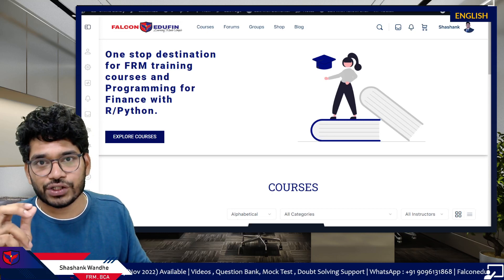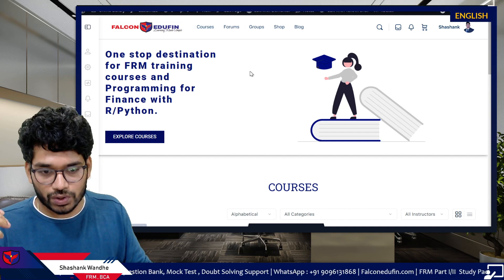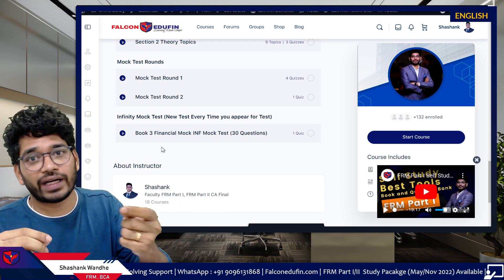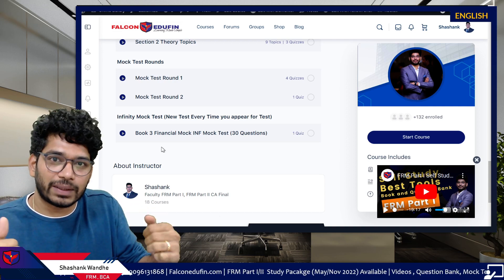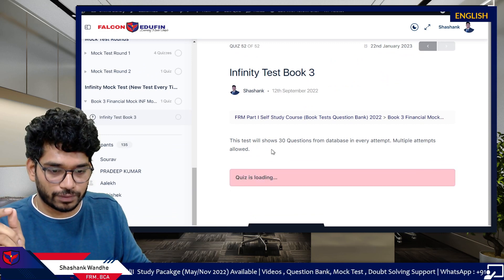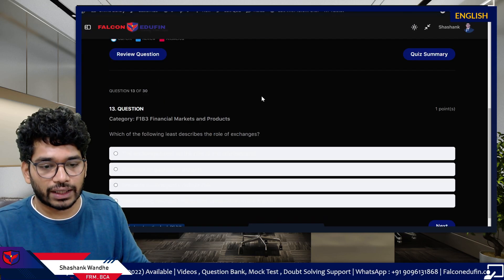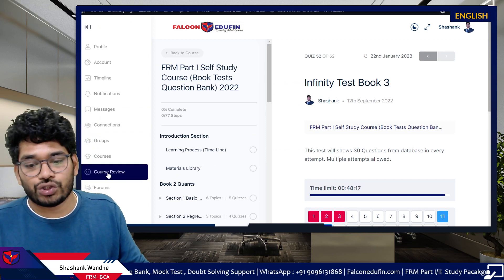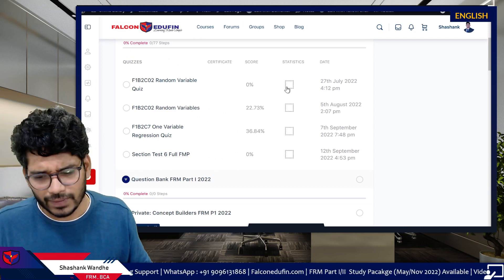Important Announcement for Falcon Students | FRM Part I Infinity Mock Test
👉🏻 For Course Related Queries WhatsApp Faculty Shashank Wandhe on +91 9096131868

🔴Check our Popular FRM Prep Packages for FRM 2023
💻FRM Part I Full Study Package with Mentorship May/Nov 2023 (Downloadable)
💻FRM Part I Essentials Package May/Nov 2023 (eBooks, Mock Test, Question Bank)
💻FRM Part II Full Study Package May/ Nov 2023 (Downloadable)

✅ We are GARP Approved FRM Prep Provider
✅ Complete FRM Doubt Resolution by Experts with our Mentorship Package.